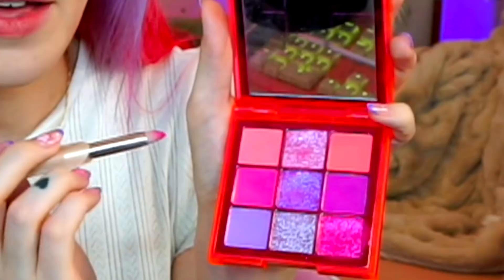MY EVERYDAY MAKEUP